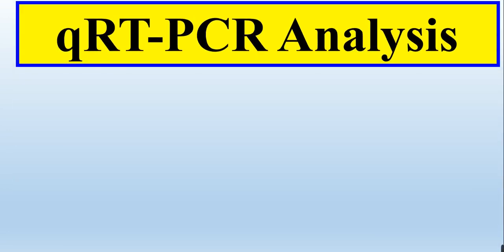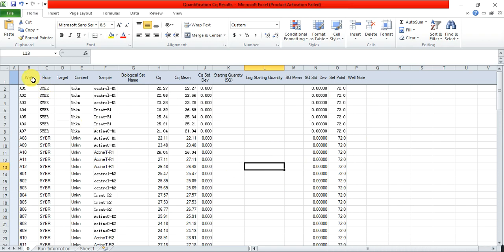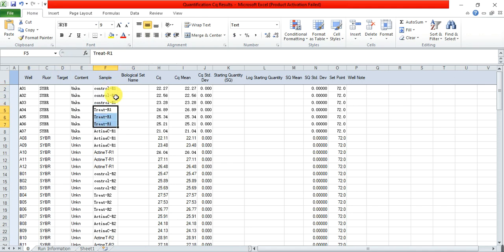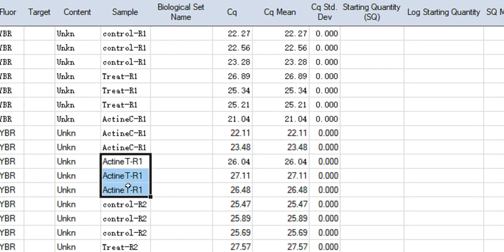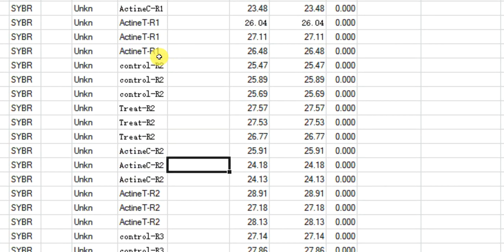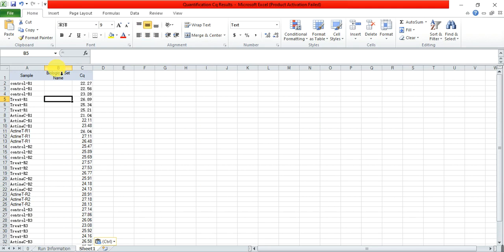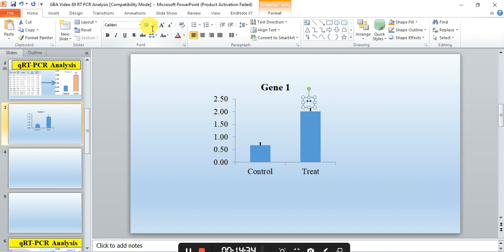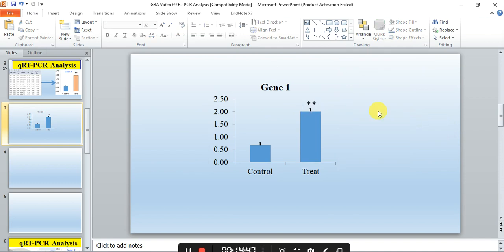Analyzing real time PCR data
In this video I will show you that how we can analyze the real time pcr data and express it in bar chart.
How to make the bar chart of real time pcr data?
How to analyse the real time pcr data?
How to get gene expression data from real time pcr analysis
How to do the pcr data calculation through delta delta method?
How to the t test on gene expression data?
How to apply t test on qrt pcr data?
Significance of the qrt pce data.
Bar chart of the qrt pcr data
Delta delta ct method
Constant method of rt pce analysis
How to calculate p value
qRT PCR calculation for beginners
delta delta Ct method in Excel
Relative fold Change of rt pcr in excel
How to perform qPCR calculation using delta delta Ct method 2–∆∆Ct in excel
Also describes how to calculate fold change?
delta delta ct calculation excel
delta ct vs delta delta ct
How to Calculate Fold change for Real-time PCR
Calculate 2^-delta delta Ct using Excel
How To Perform The Delta-Delta Ct Method How to calculate delta delta Ct in Excel Analysis of Real Time PCR (qRT-PCR) data: a ∆∆ct Method Real Time QPCR Data Analysis Tutorial
Quantitative real time PCR (qPCR)
Relative fold change
2 to the power of minus delta delta ct